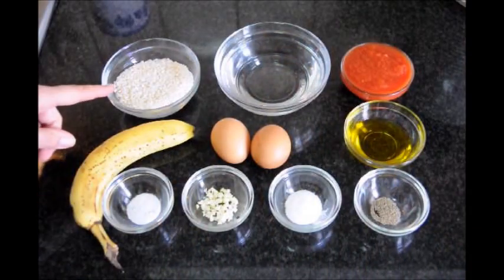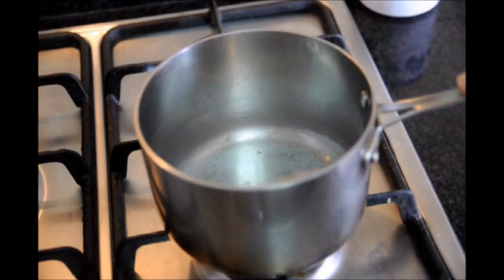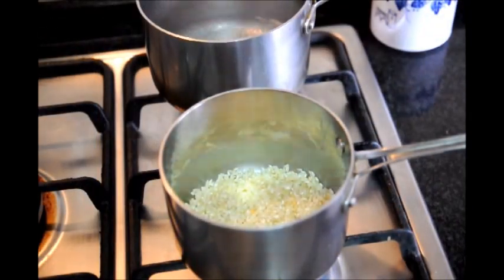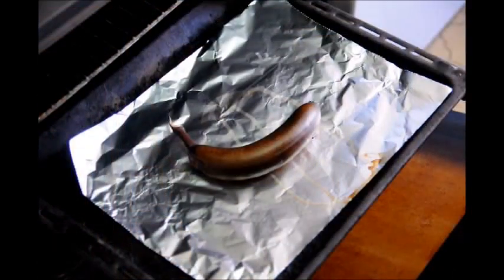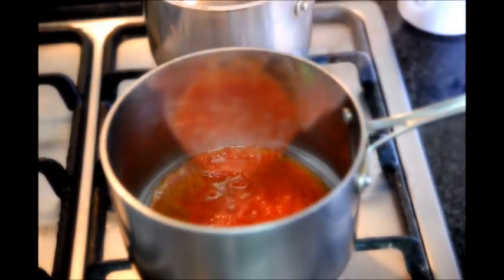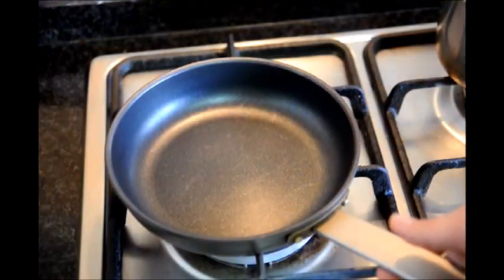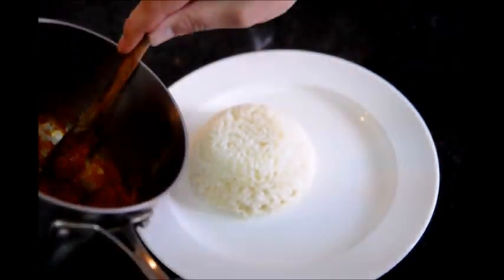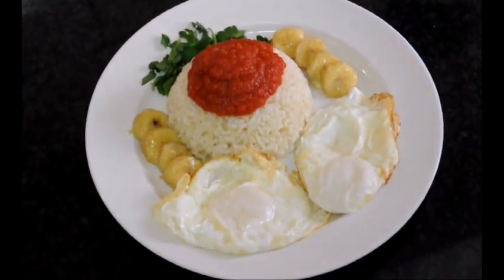Cuban Style Rice - Arroz a la Cubana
EPISODE #45 - Cuban Style Rice - Arroz a la Cubana

EXTRA VIRGIN SPANISH OLIVE OIL:

PAELLA PAN:

SPANISH SMOKED PAPRIKA:

SPANISH ROUND RICE:

SPANISH SAFFRON:

CALPHALON 2-PIECE NON-STICK  FRYING PAN SET:

CUISINART 4-QUART SAUCE PAN:

JOHN BOOS WOOD CUTTING BOARD: